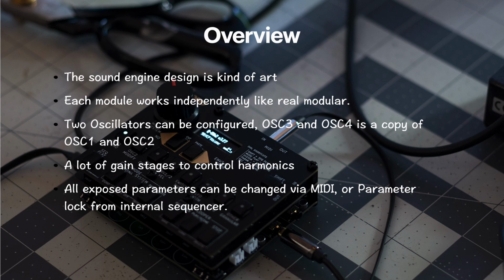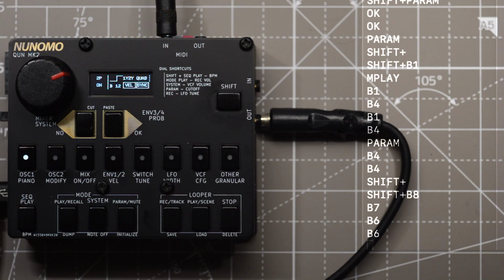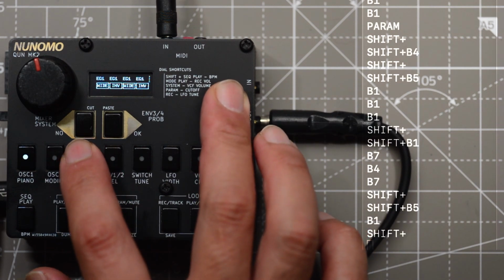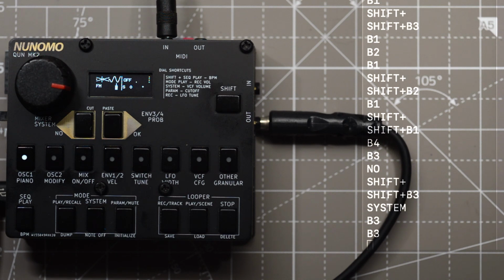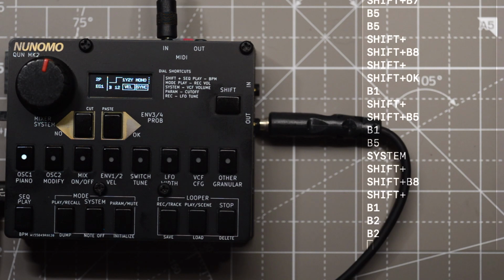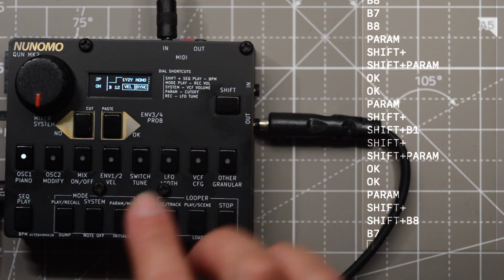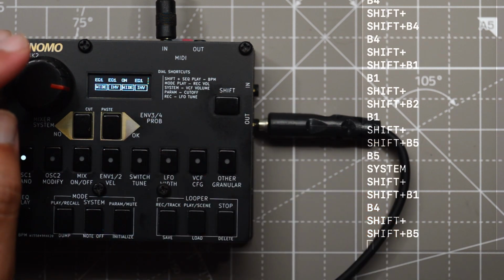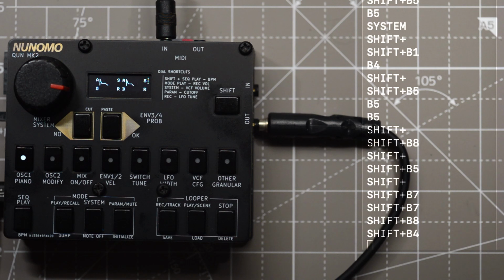Qun mk2 new tutorial series No.2 Sound Engine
This tutorial explains how sound engine structured, especially about signal path.

0:00 Introduction / Overview
1:50 Voice modes
3:50 Signal path details
4:50 Envelope generator
6:40 MIX
8:00 VCF Volume / Wavefolder
9:40 VCF(Filter) / Filter envelope
10:50 2nd filter
11:12 VCF Envelope (Envelope after VCF)
12:25 Effector
12:50 REC volume
13:50 PWM
15:25 Oscillator sync
16:55 Setting different parameters to oscillators on purpose
17:30 Patch making (No cut)